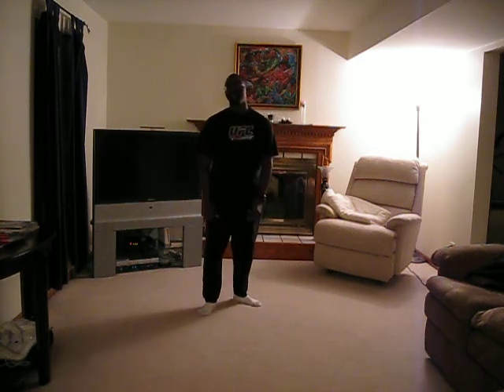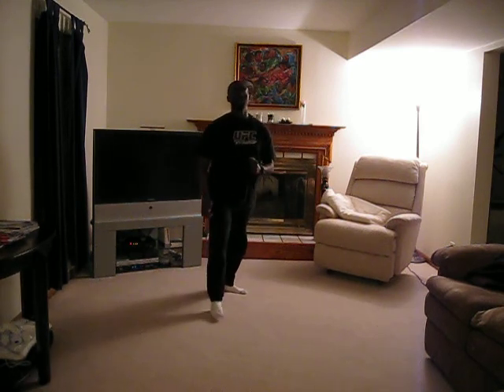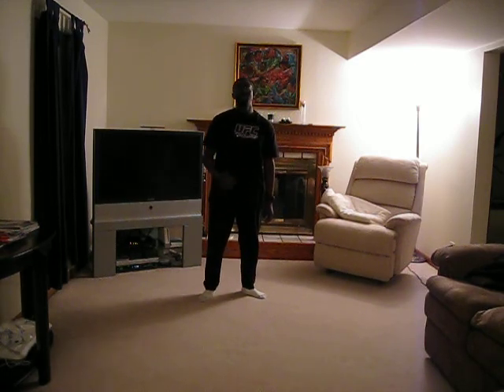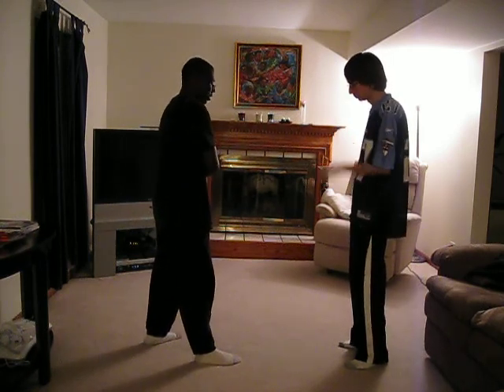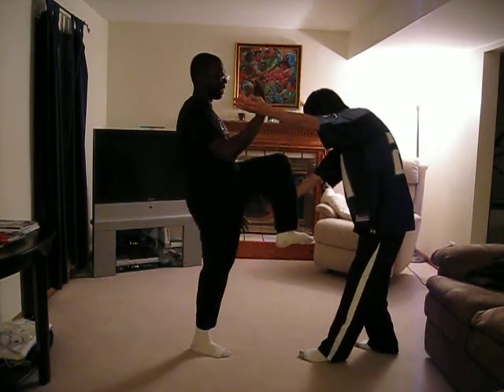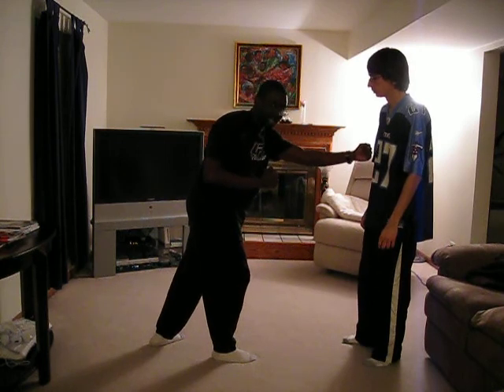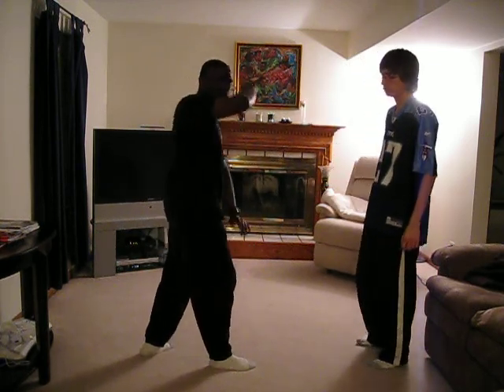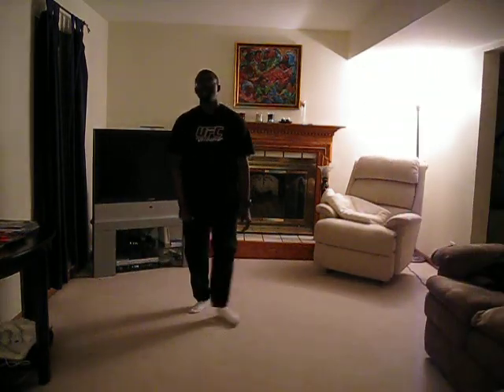2 More Variations Of A High And Low Outside Block, and 2 More Variations Of A High And Low Block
2 More Variations Of A High And Low Outside Block, and 2 More Variations Of A High And Low Block